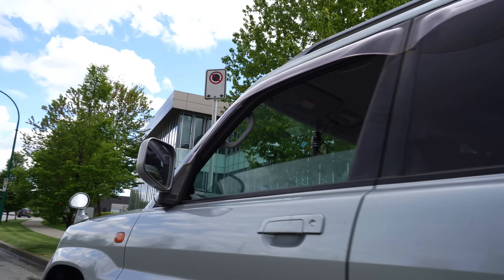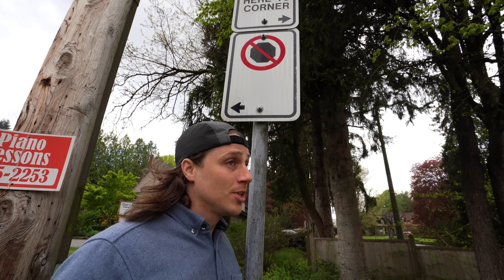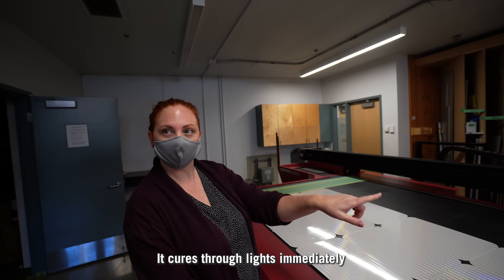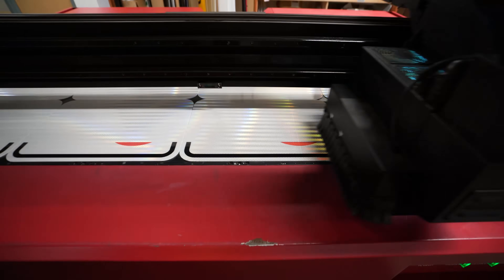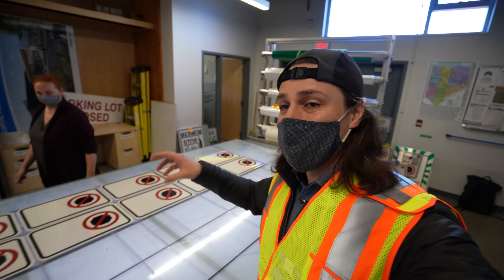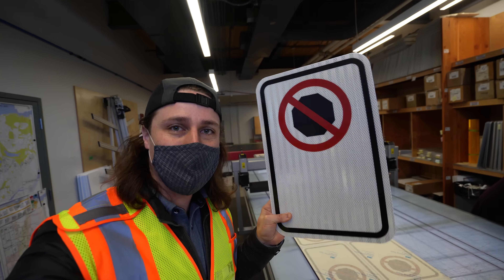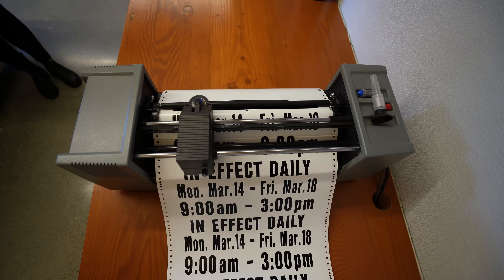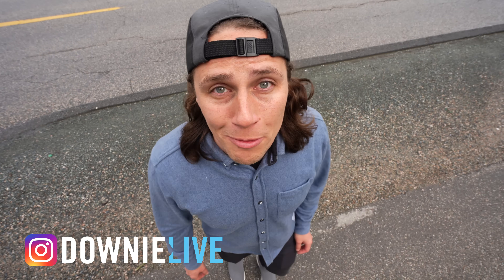How STREET SIGNS are MADE - They're PRINTED?!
Want to dress like Mike?  Here's the blue recycled wool shirt I always wear

Learn more about the City of Burnaby and their street signs

0:00 - Making street signs
0:44 - the reflective layer of the street sign
1:07 - Printing a street sign
2:27 - Laminating street signs
3:25 - Vinyl stickers

Edited by: @WarwickHughes